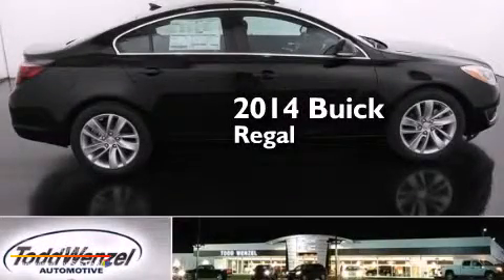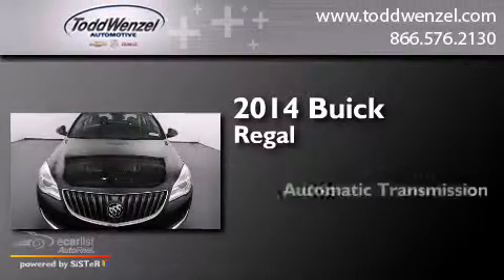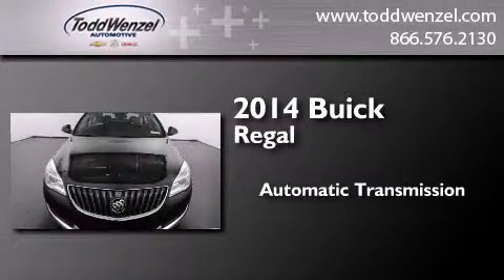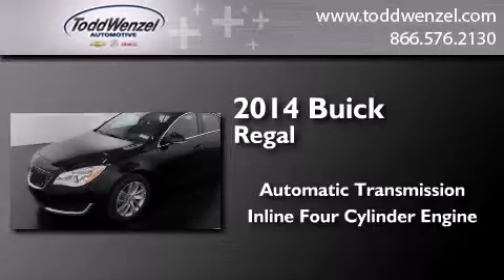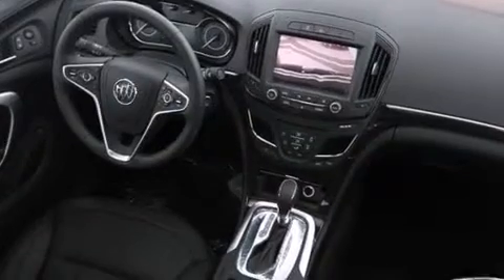2014 Buick Regal Gran Rapid Mississippi 49512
We have been honored to serve the Gran Rapid Mississippi area , we promise that your experience at our dealership will exceed your expectations ! Year : 2014 Make : Buick Model : Regal Engine : 2.0L Turbo DOHC 4-Cyl SIDI Engine Trans . : Automatic Exterior : Black Miles : 168 Interior : Black Todd Wenzel Automotive 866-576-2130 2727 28th St SE Gran Rapid , Mississippi 49512